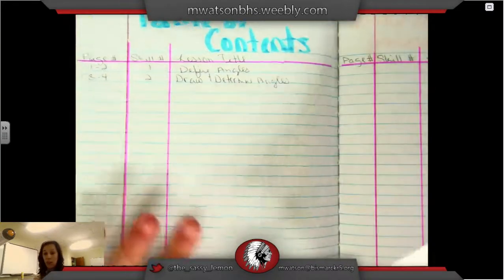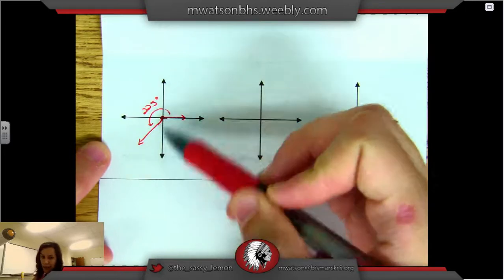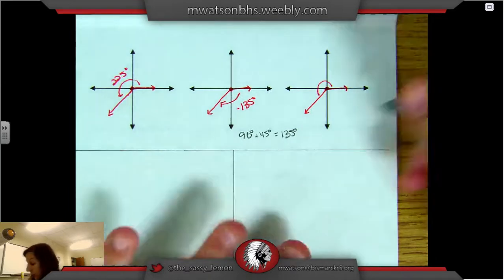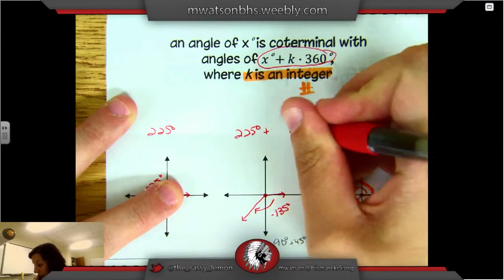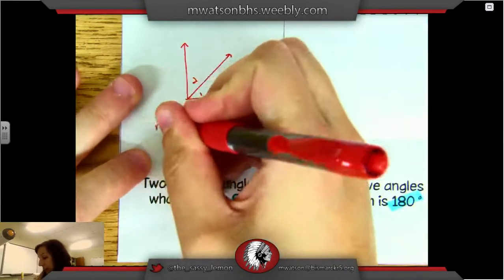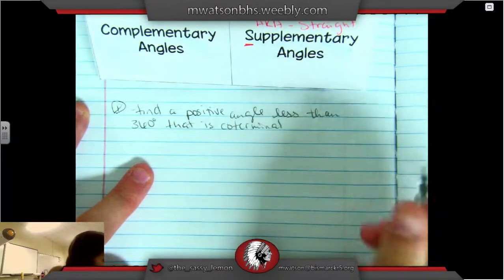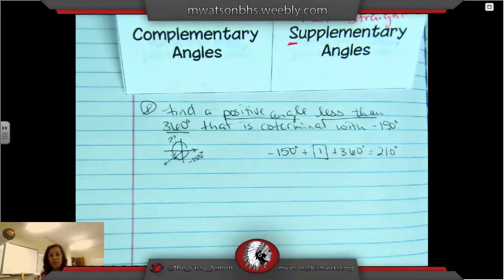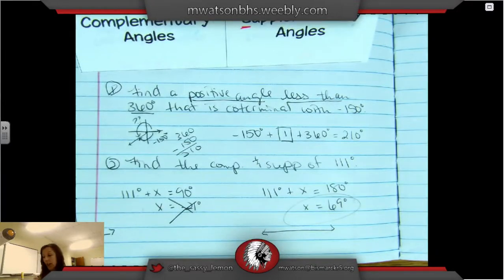T2 Determine and Draw Angles